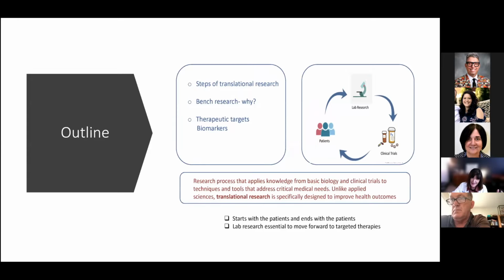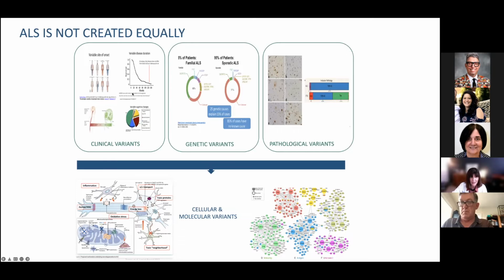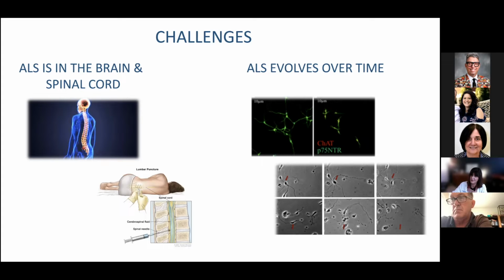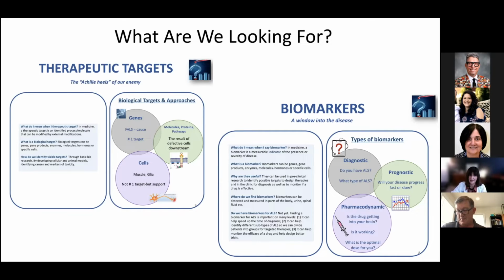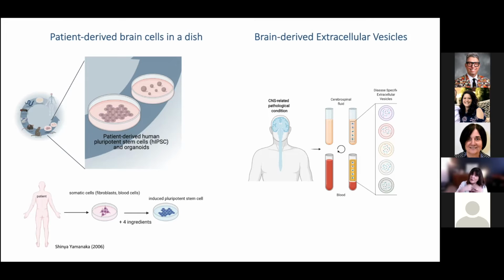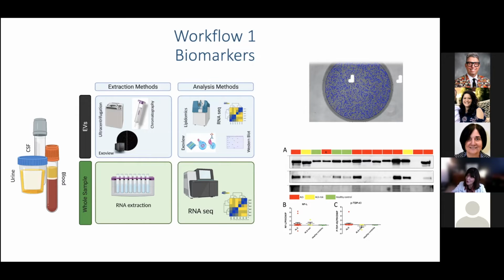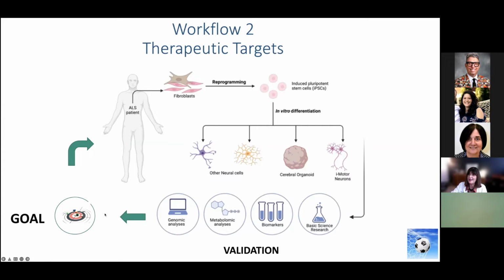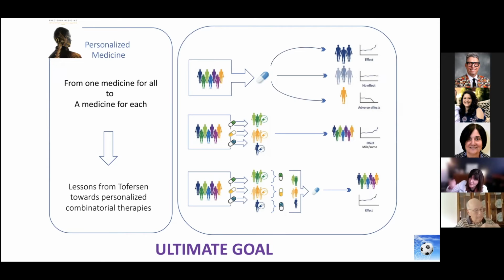2022 Virtual CRLI Day 1 "Research---More than just Clinical Trials"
Day 1 of the Philadelphia Virtual CRLI moved into a presentation by Dr. Piera Pasinelli on "Research-More than just clinical trials."